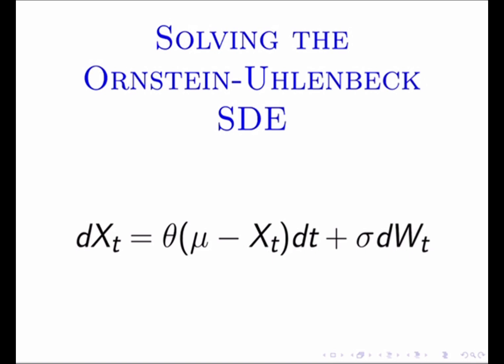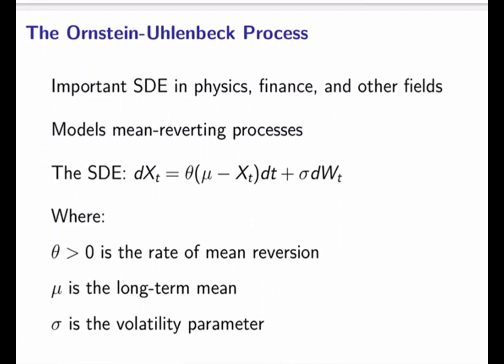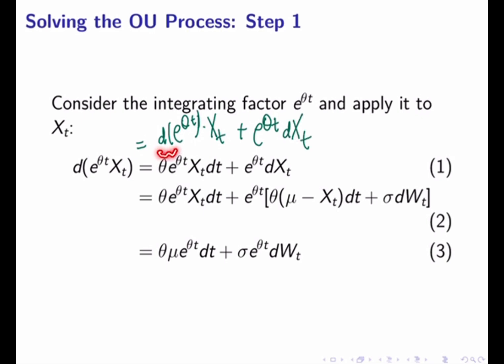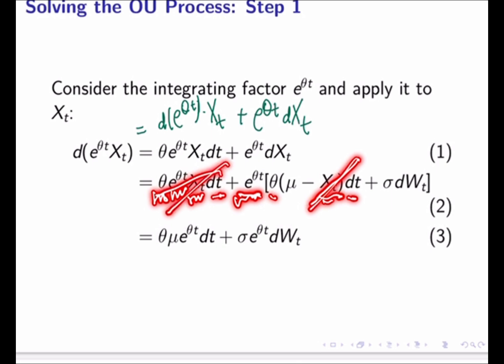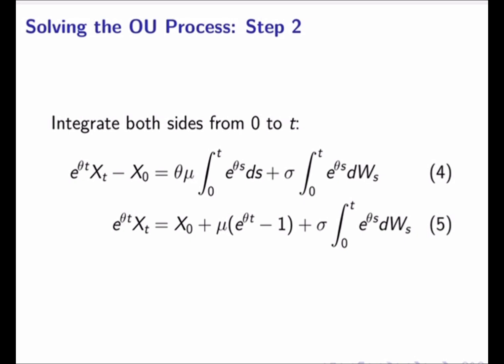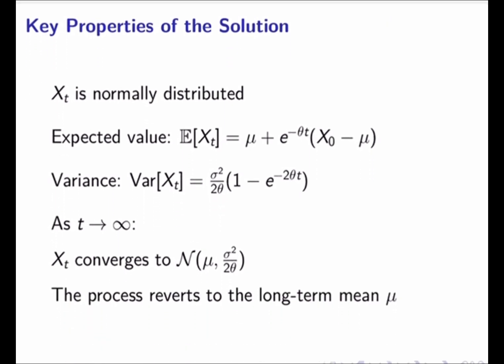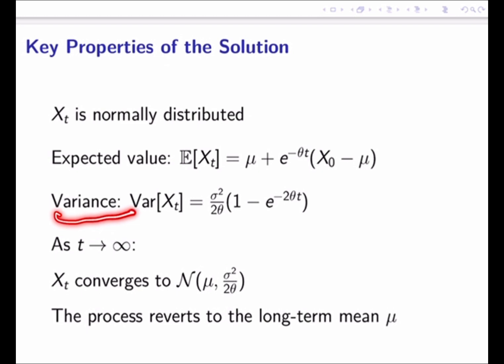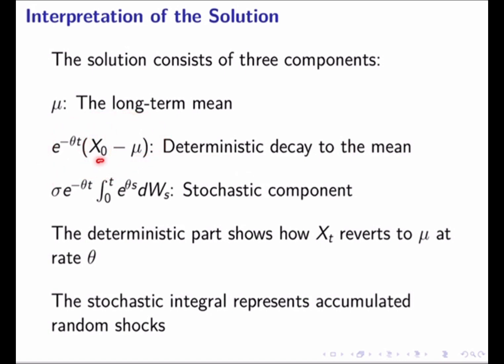Solving the stochastic differential equation for the Ornstein–Uhlenbeck process, step by step!